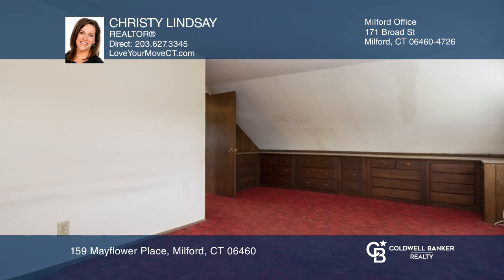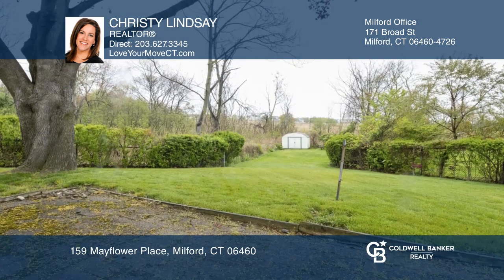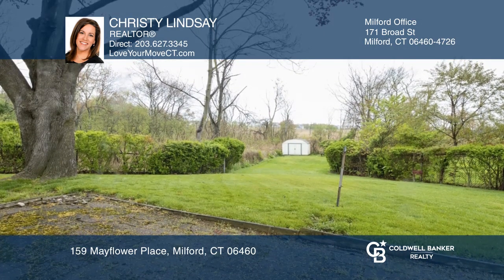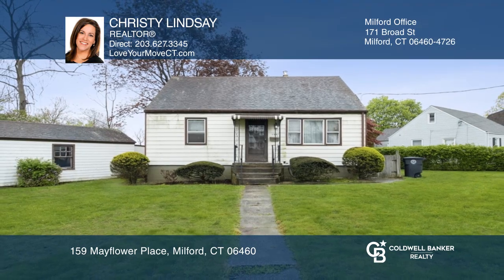159 Mayflower Place Milford, CT | ColdwellBankerHomes.com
159 Mayflower Place, Milford, CT

Whos up for a makeover? This dormered cape has the room youve been looking for. Loved by the same family for the last 50 years, its certainly time for some updates, but the current owners got the ball rolling for you by installing a brand-new furnace and Central Air. Youll be comfortable all yea